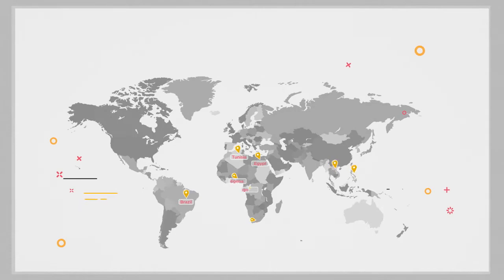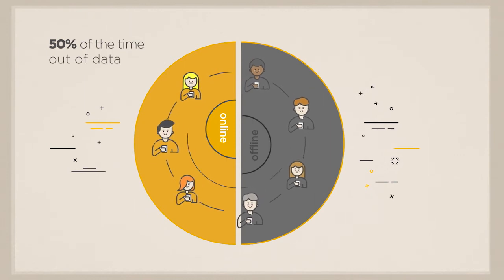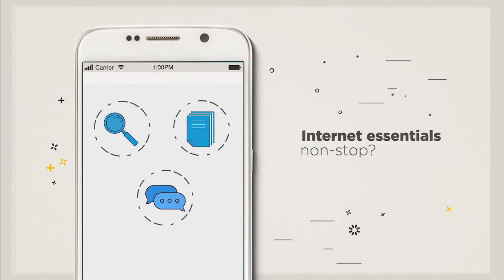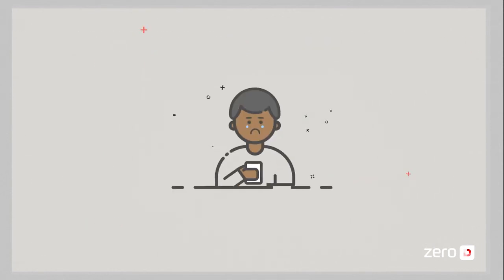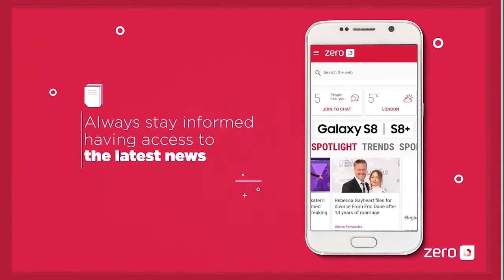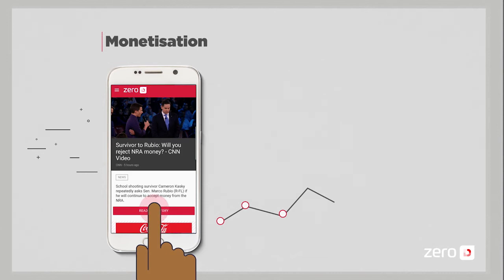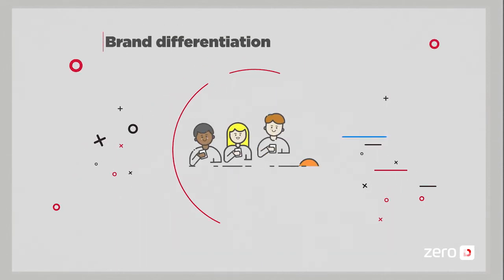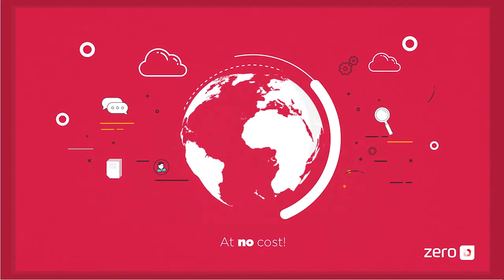ZeroD, powered by Upstream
ZeroD enables mobile users to enjoy continuous access to knowledge, information and communication.